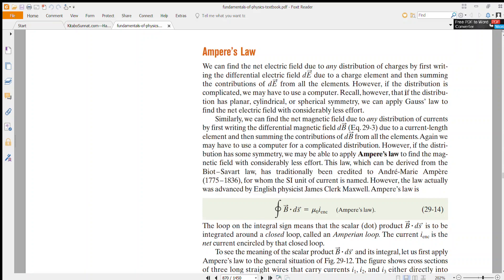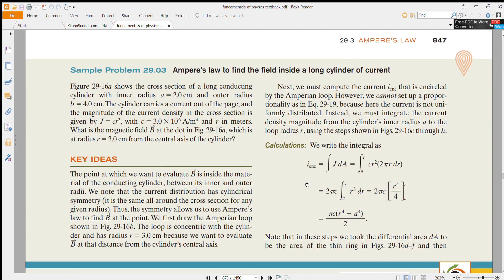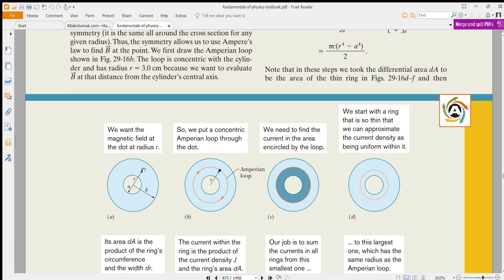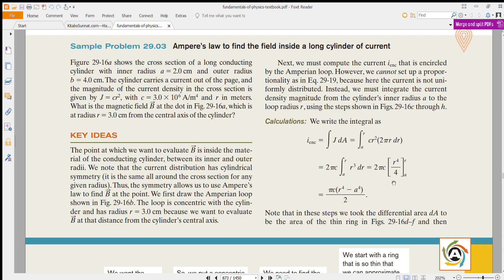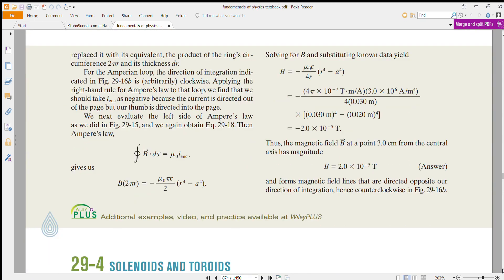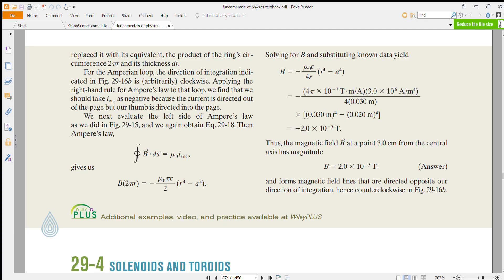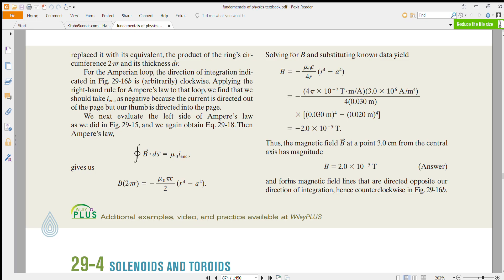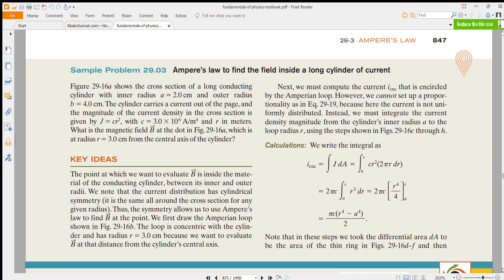Set 8 sample questions Ampere's Law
Applied Physics